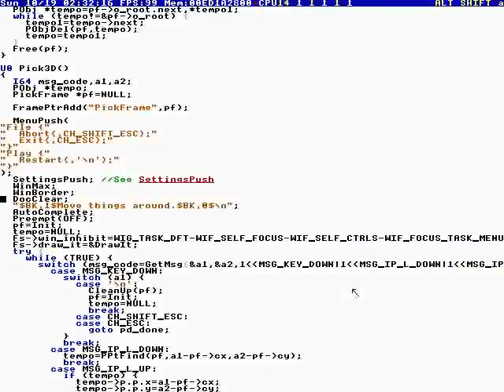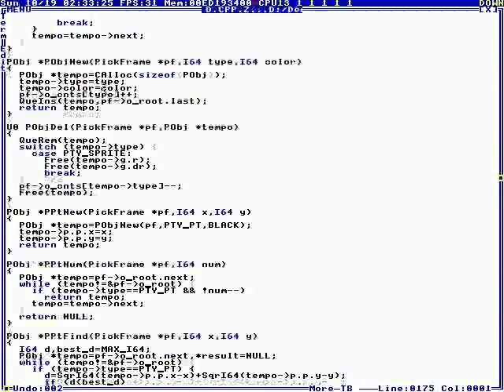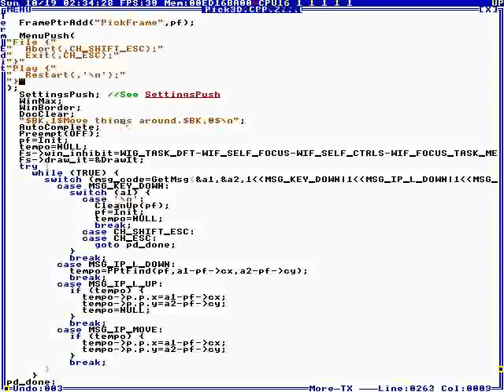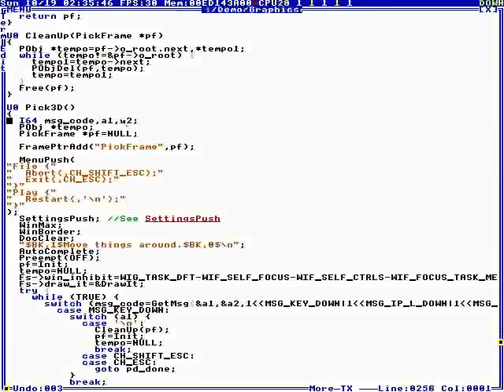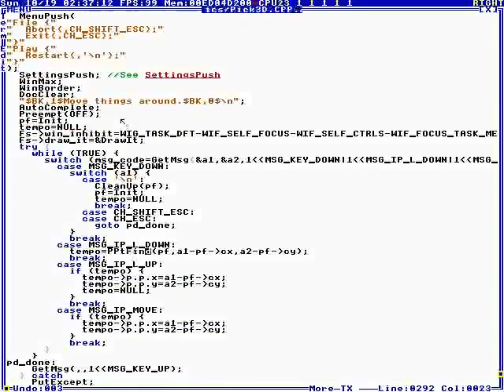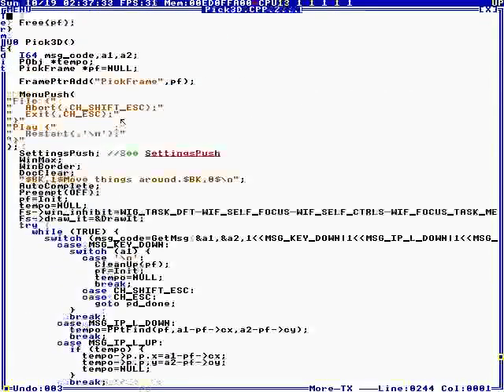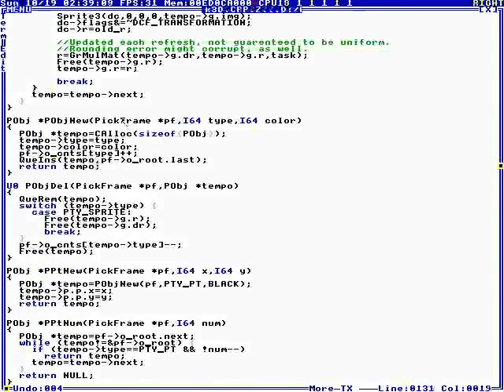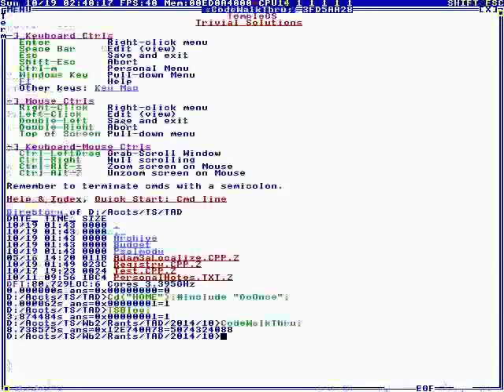TempleOS - 5 Minute Random Code Walk Thru #58